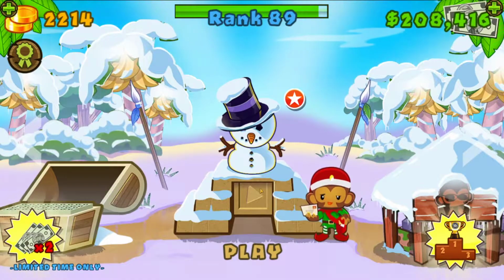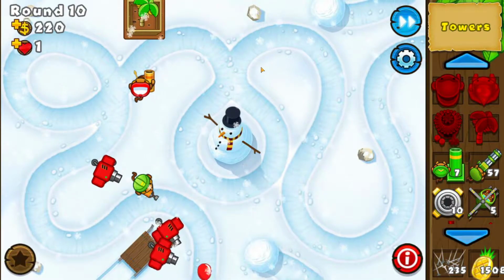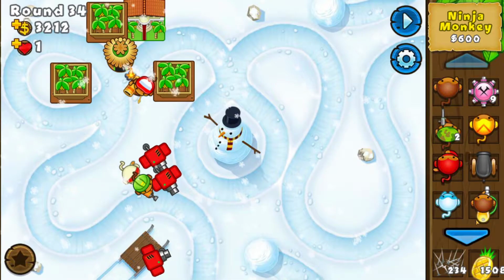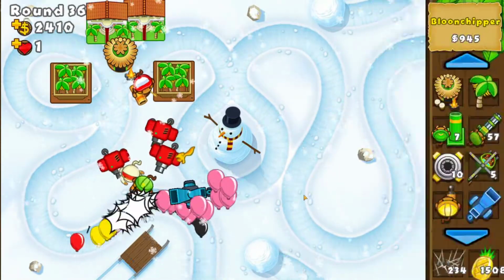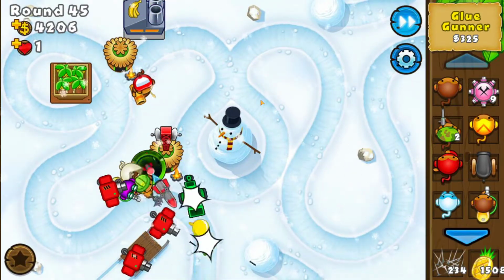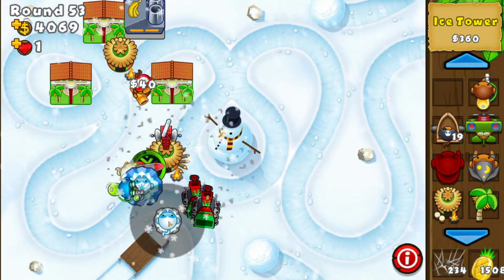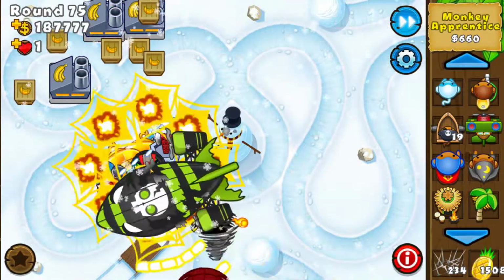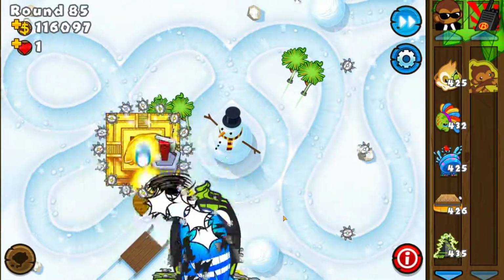BTD5 Mobile - UPDATED Mastery Mode - Snowman - Impoppable